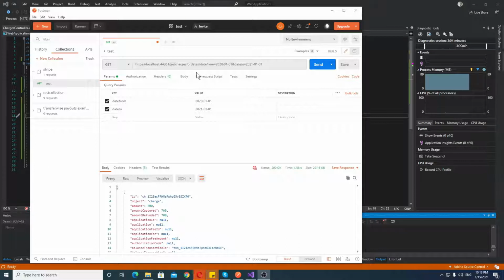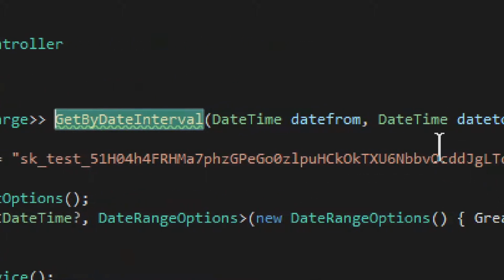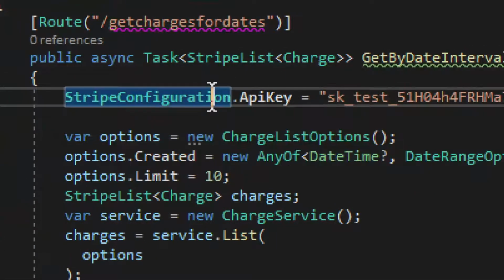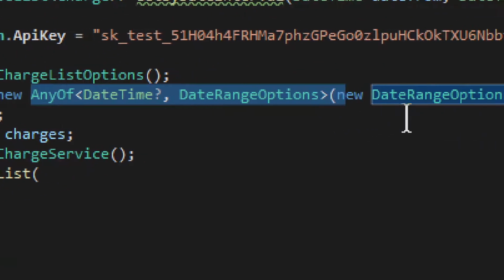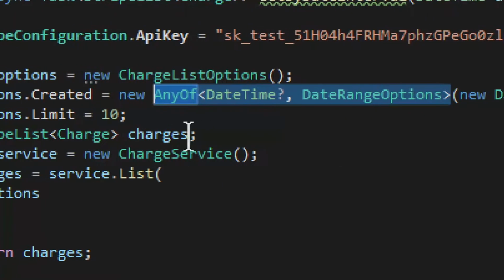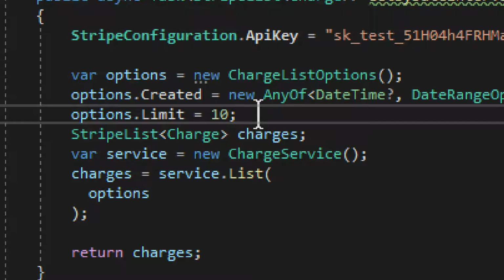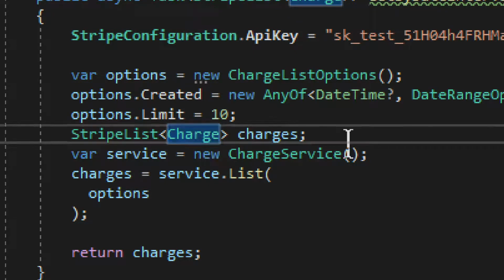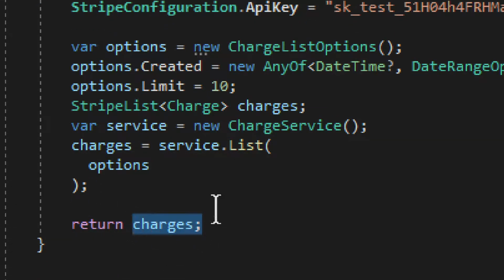Retrieve Stripe Charges for Specified Period